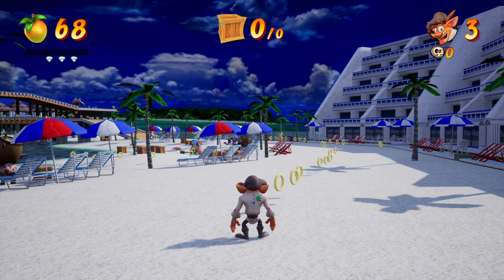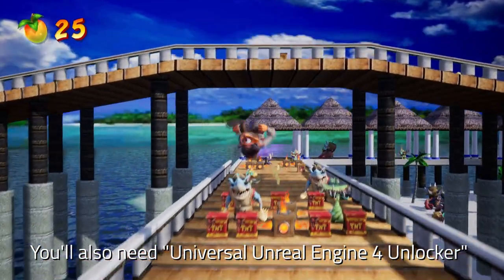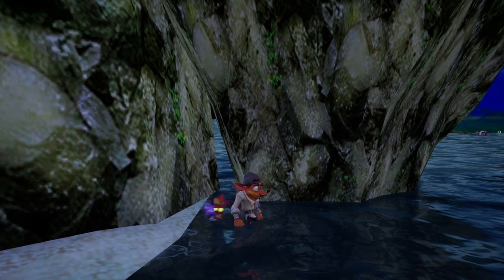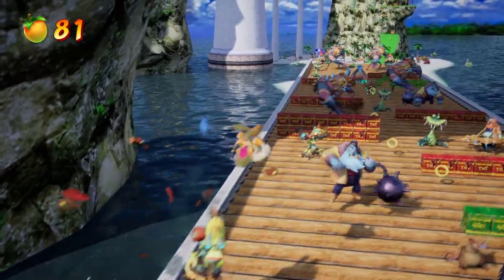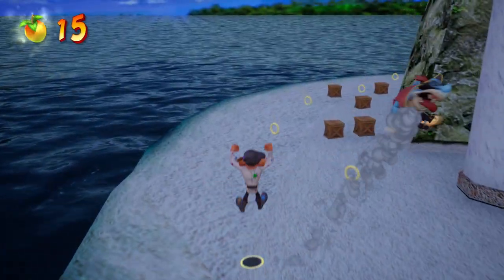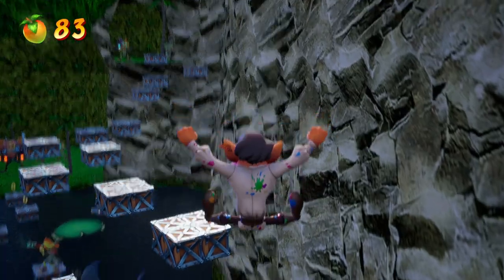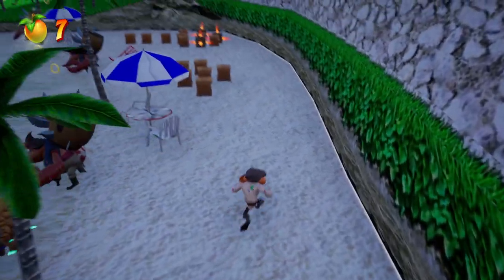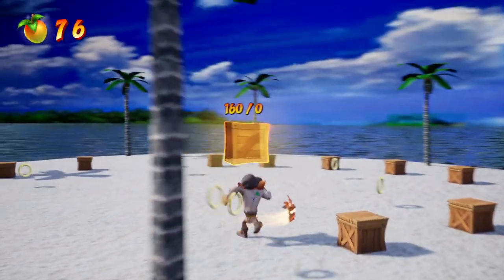Crash Bandicoot 4: It's About Time Mod | Emerald Coast Level Mod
Crash Bandicoot 4: It's About Time Mod | Emerald Coast [Sonic Adventure]

Hello everyone, CrystalFissure here with a Crash 4 mod video! In this video I play Emerald Coast from the first Sonic Adventure game. Created by the fantastically talented @User619Mods!